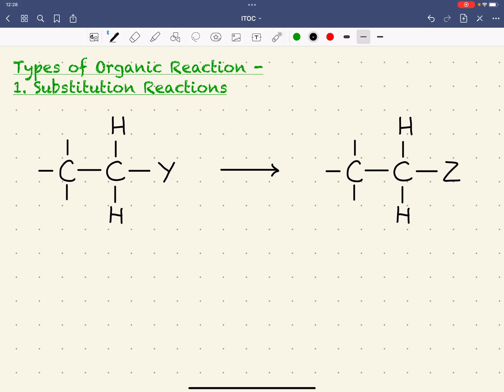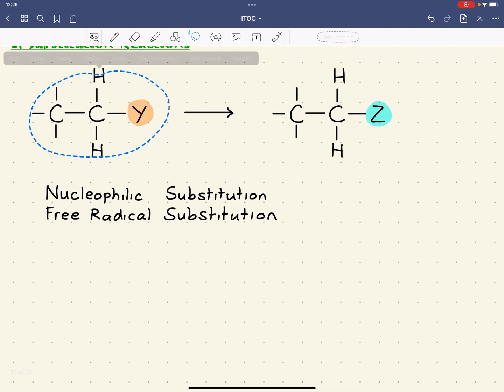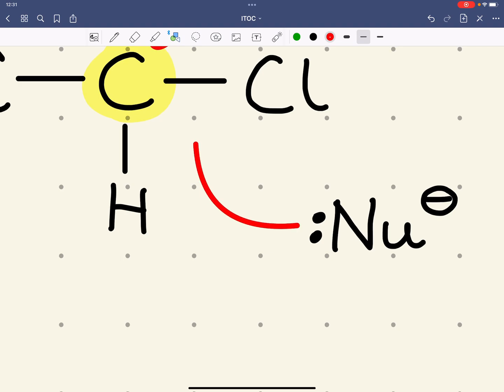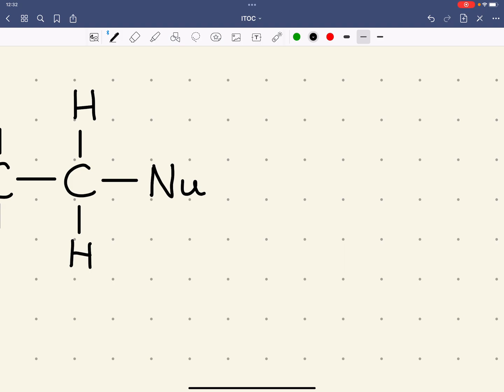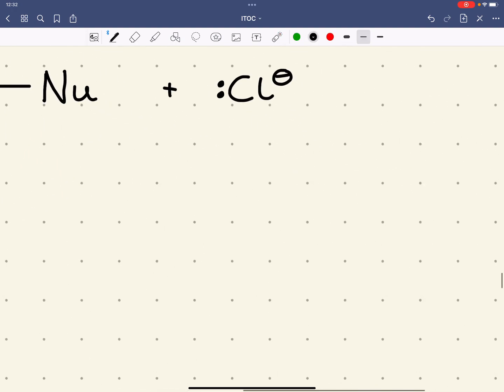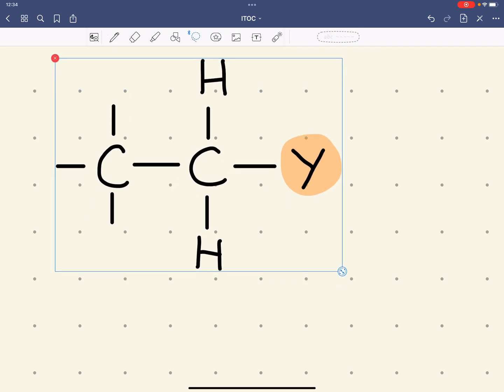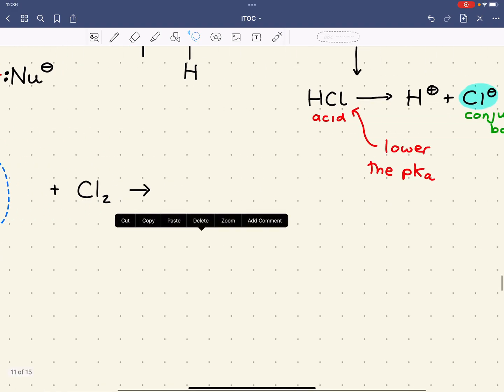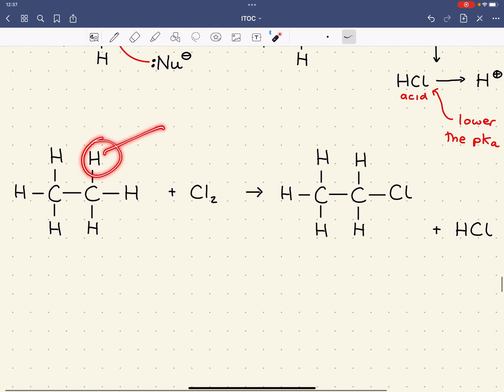Organic Reactions: Substitution Reactions (Part 1)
An overview of Nucleophilic Substitution and Free Radical Substitution reactions.